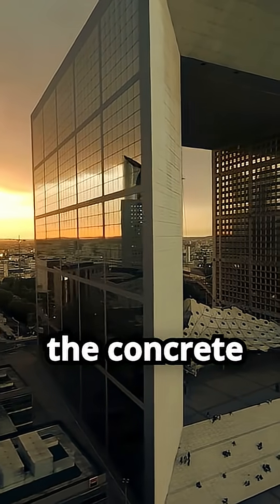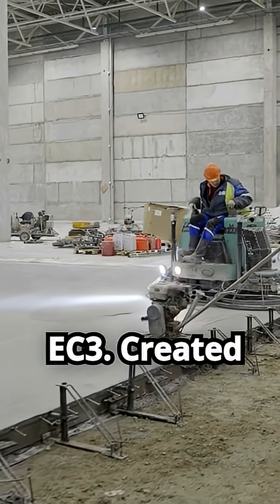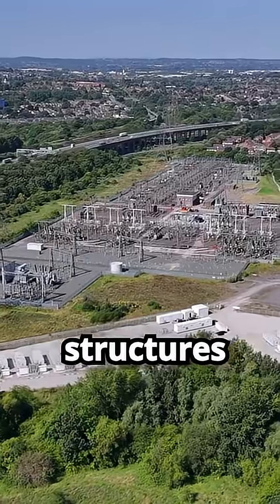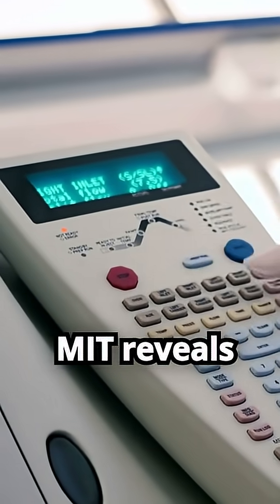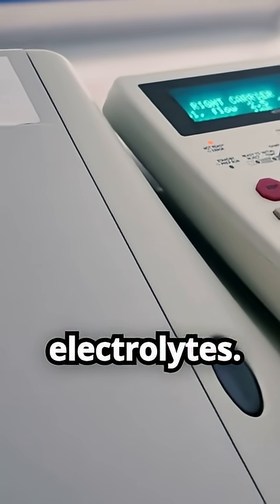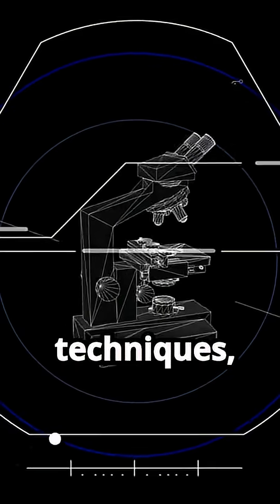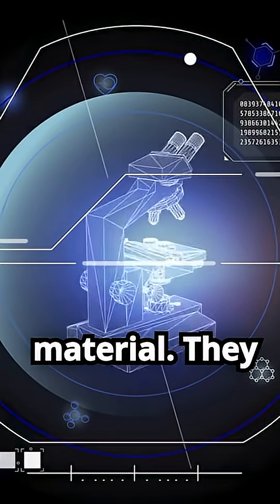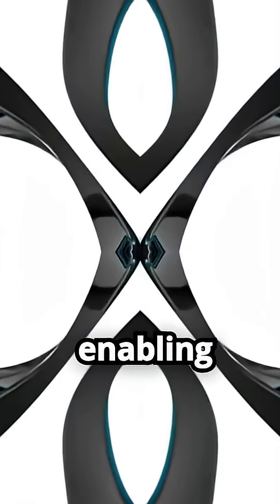Transforming Concrete EC3: The Future of Energy Storage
MIT researchers have turned ordinary concrete into a high‑capacity energy storage material called electron‑conducting carbon concrete (ec3), boosting its energy density roughly tenfold so a typical basement‑wall volume could power a home—bringing battery‑like storage into building materials.

This video explains how ec3 works (carbon black + electrolytes + cement), why the new electrolyte and manufacturing tweaks matter, real test demos (LED‑powered arches, refrigerator‑sized energy units), and practical applications—from off‑grid homes and EV‑charging roads to grid resilience and structural health monitoring.